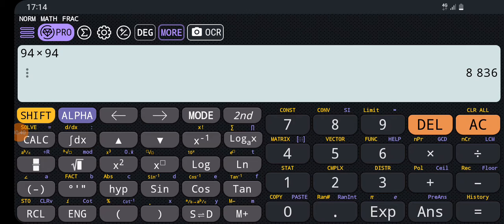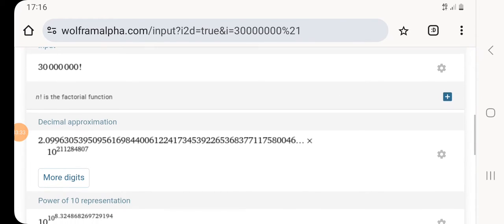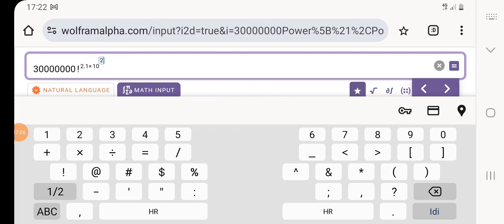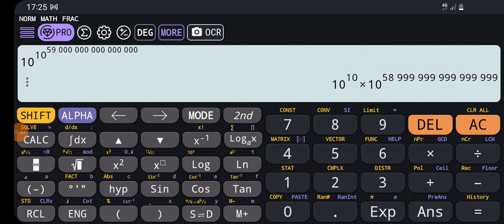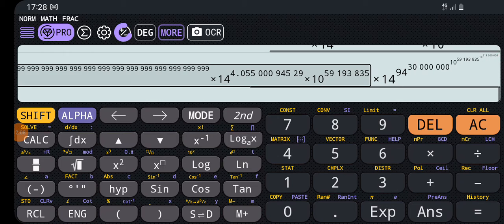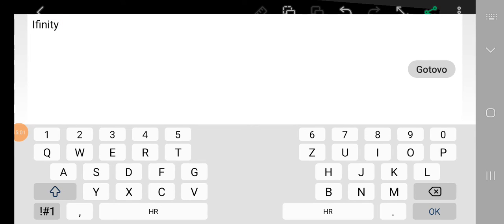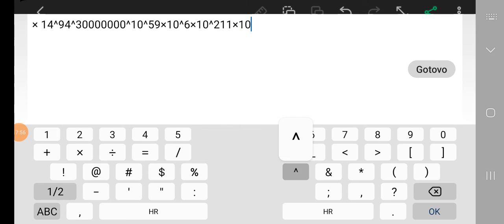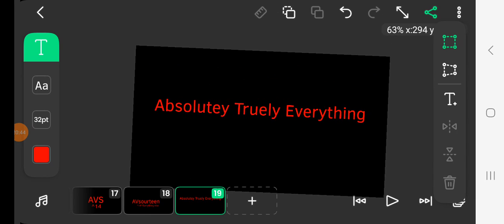How Many Villagers Are There In Villager News? For